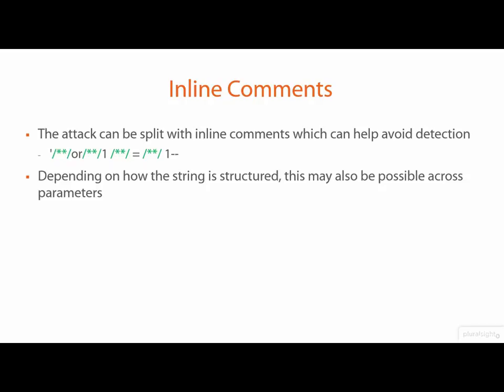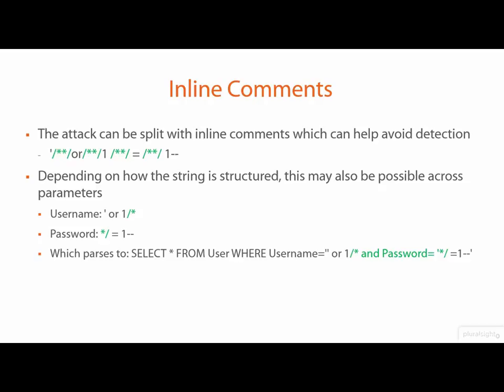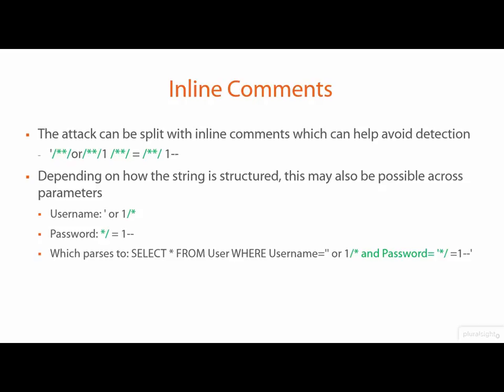08 07 Inline Comments